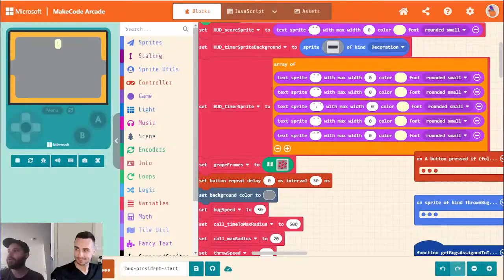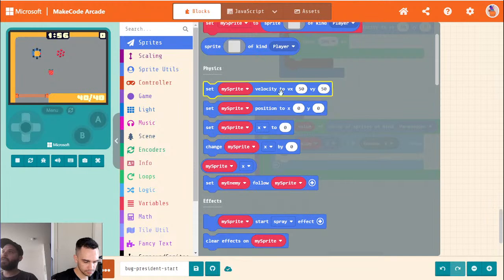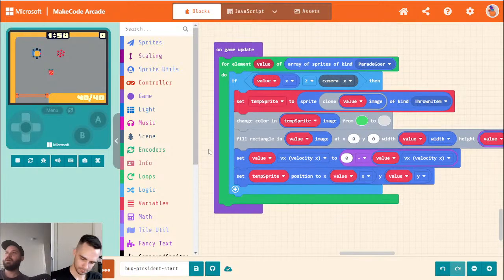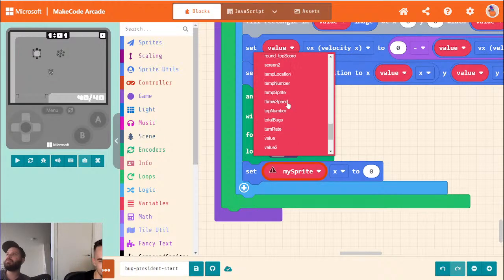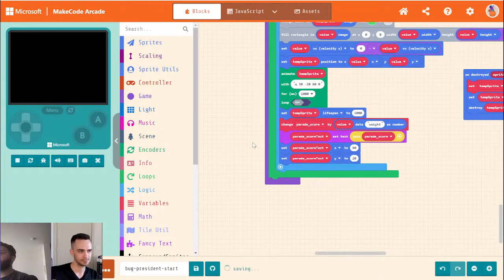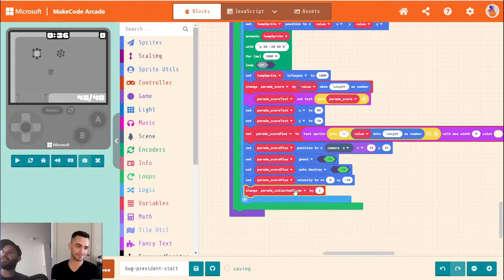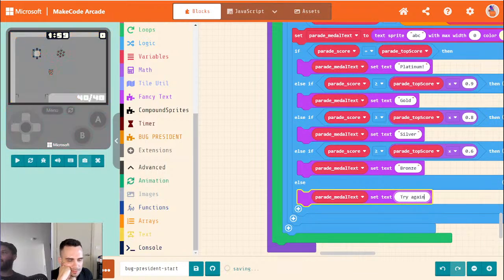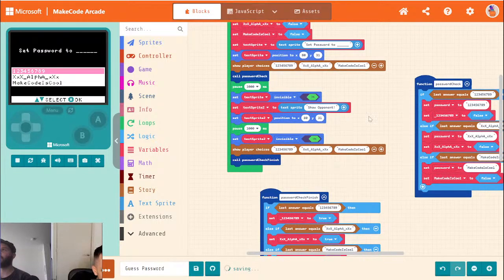Making an extension in MakeCode Arcade